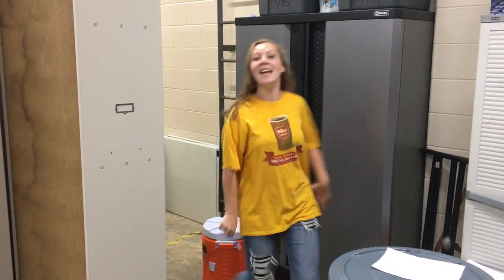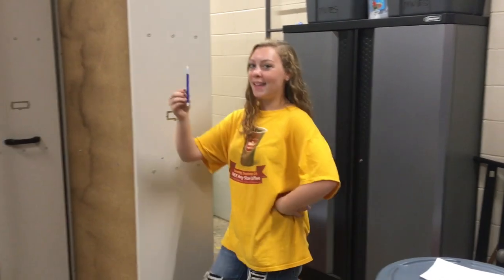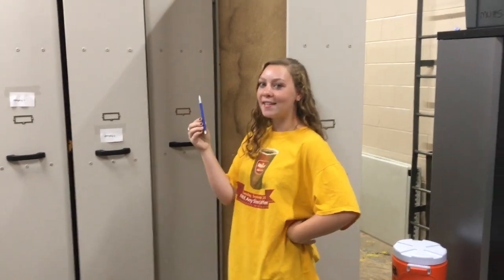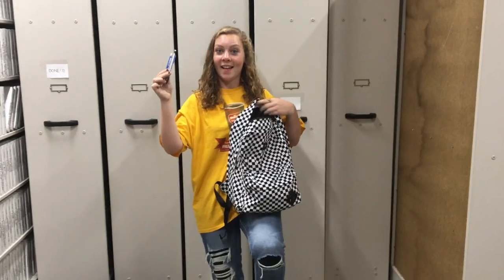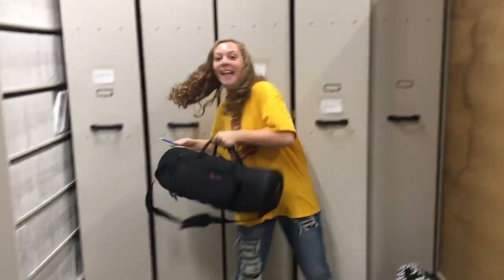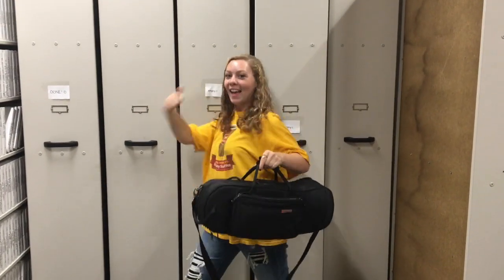Epi 2: How to Bring a Pencil to Practice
This video is about Epi 2: Pencil